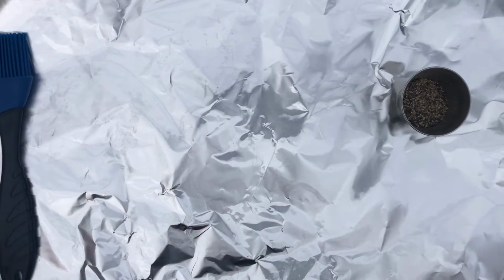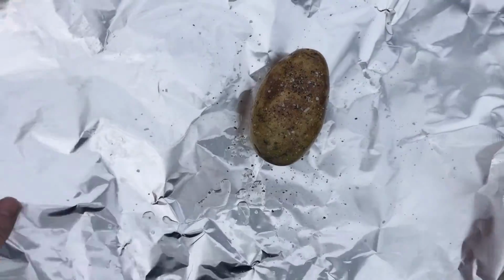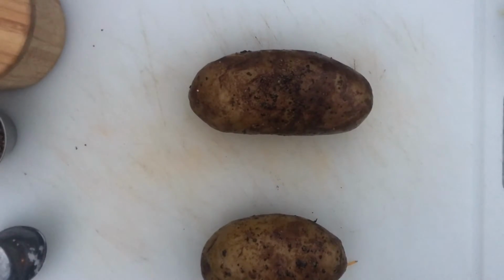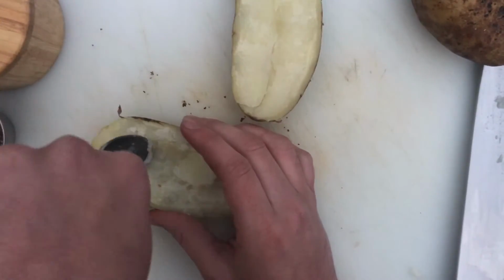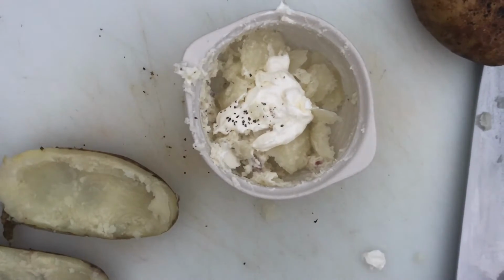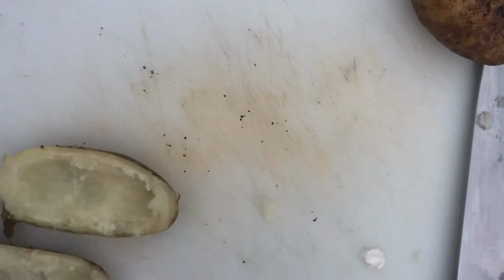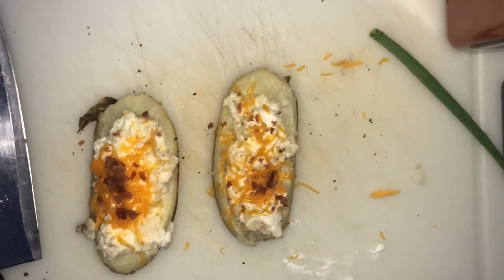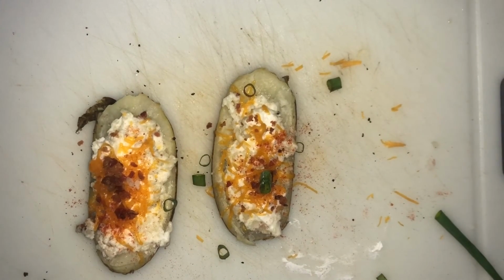Smoked potato skins | Super Bowl Recipe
Looking to make something super delicious for this Super Bowl? Look no further. This is super simple and super easy. You can also make a lot of them in practically no time which is good if you have a big appetite or plan on having a few people over.

Heres all the things you'll need.

Potatoes (I went with 3 to give me 6 halves but you can add more if you want)
Sour Cream. (about 3 tablespoons per full potato)
Shredded Cheddar ( about 1 tablespoon per half potato)
Bacon (Make a bunch cut some up into tiny pieces enjoy the other strips while waiting for the potatoes to cook)
Butter (about 2 tablespoons per full potato)
salt and pepper (to taste, I usually use a healthy pinch)
Paprika ( about 1 teaspoon per half )

These measurements are just rough guidelines, as you can see I don't measure anything and it all turns out just fine. so have fun with it.

Method:
The potatoes went on at 300 for about 1 hour and 30 minutes if you forget to poke holes in the potato like I did on a few they may take slightly longer.

Once they are tender (you can check by squeezing them and if they feel like they are beginning to squish they are done. You can also use a skewer to probe and if it glides with no resistance they are done.) you will then cut them in half the long way and scoop out the middle.

Add in the ingredients (sour cream, butter, salt, pepper and bacon) and mix around. once mixed scoop them back into your potato halves. add on some more bacon and the cheese and return to the smoker. Wait until the cheese has melted (about 10- 15 minutes) then pull. Sprinkle on the paprika and sever hot!

Enjoy your Super Bowl Weekend and these delicious skins!